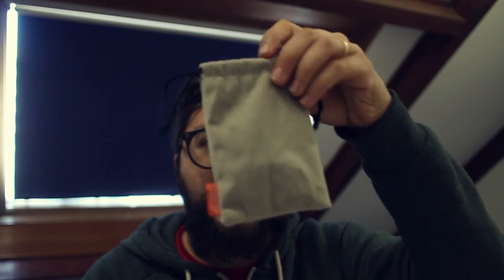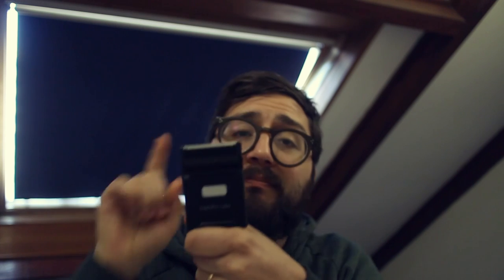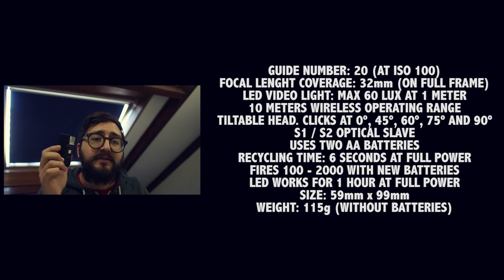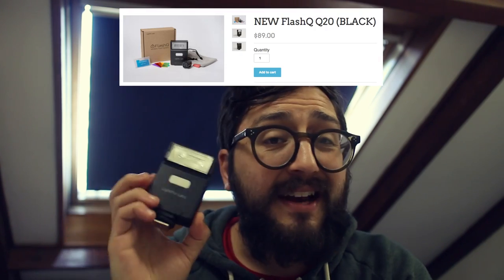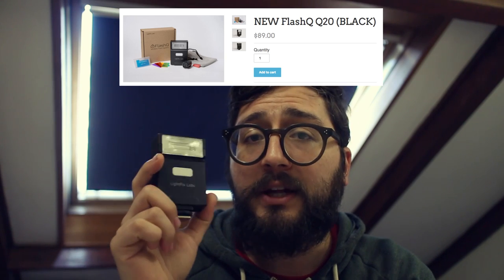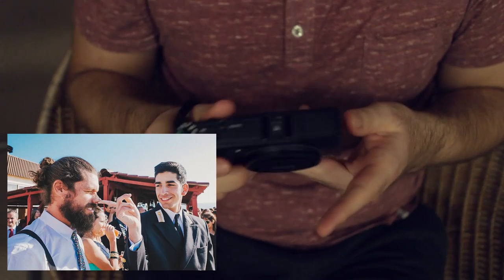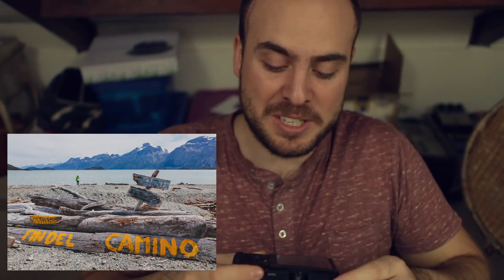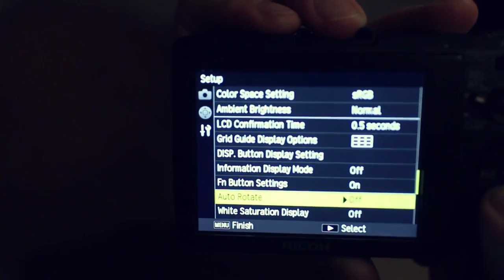Flash Q20 + Ricoh GR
As always, the drums are by the amazing Rodrigo Recabarren... and if you want to, you can DOWNLOAD THE MUSIC (and use it!):

AND NOW, SOME TECHNICAL DETAILS:
All my videos are recorded with a Canon EOS M. Nothing fancy.